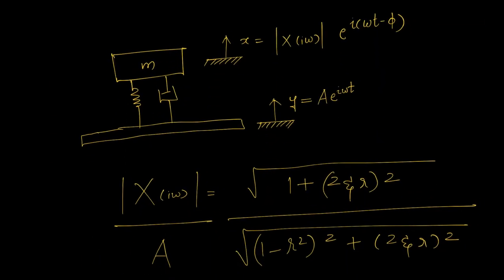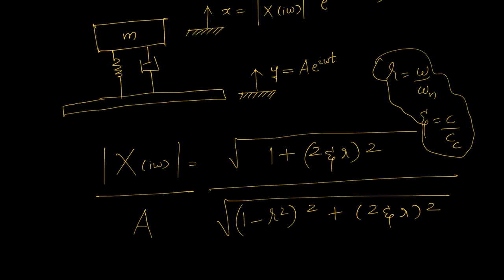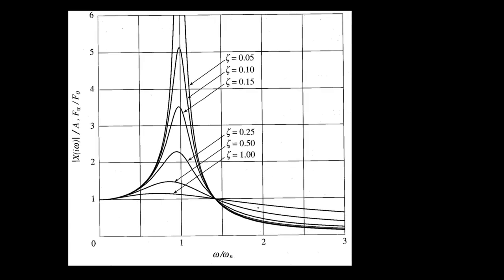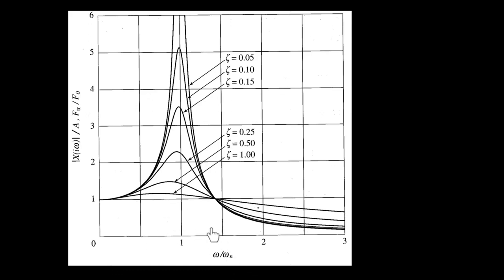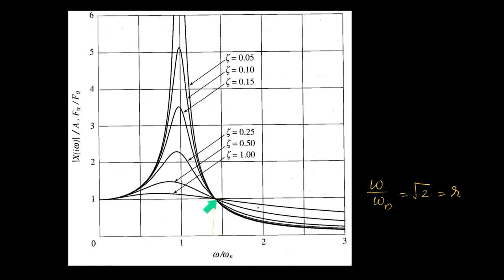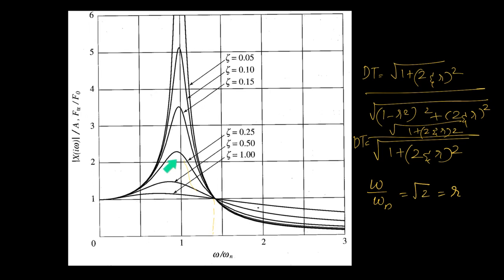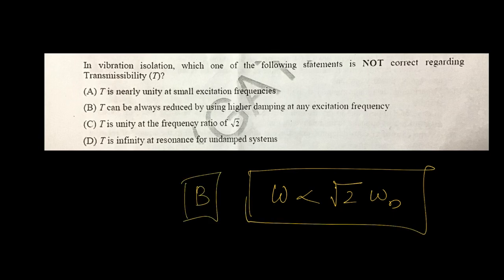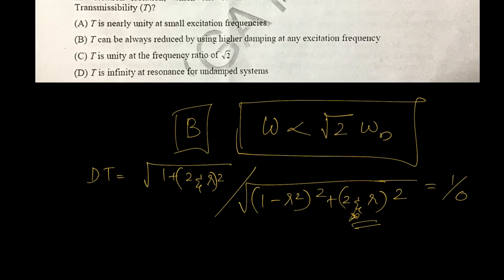GATE Previous Year | Mechanical Vibration | Questions with solutions | Transmissibility